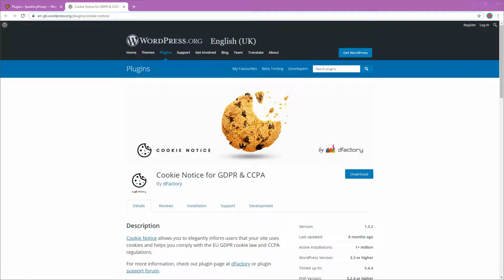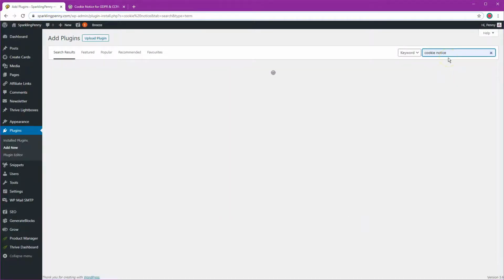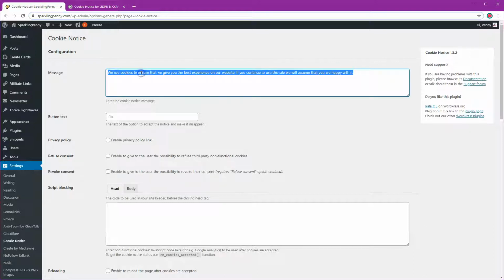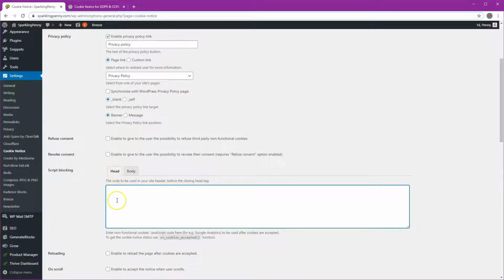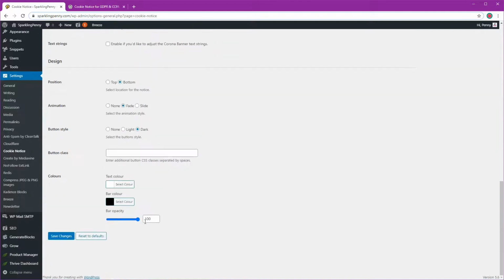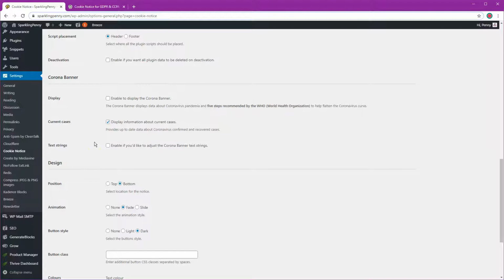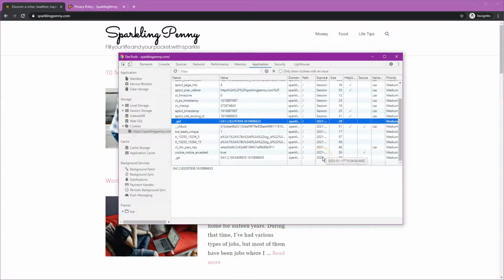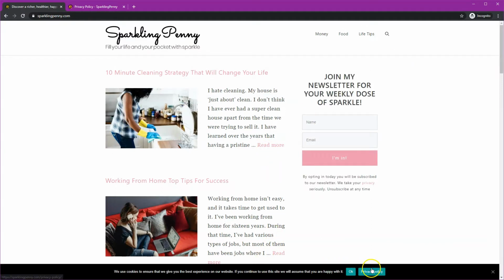How To Add A Cookie Notice To Your WordPress Blog For FREE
As you might know, I am always on the lookout for lightweight plugins that don't add bloat and do the job they set out to do sweetly and efficiently.
I love this one, because it is so easy to set up, and, well it just does a great job!